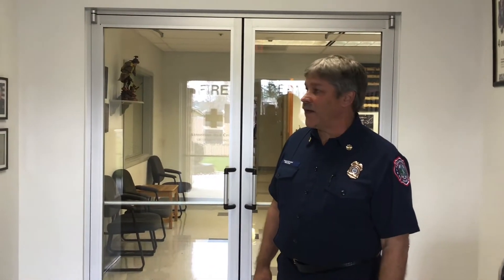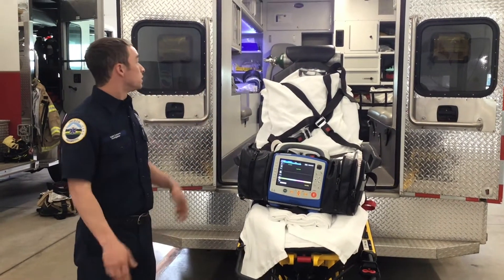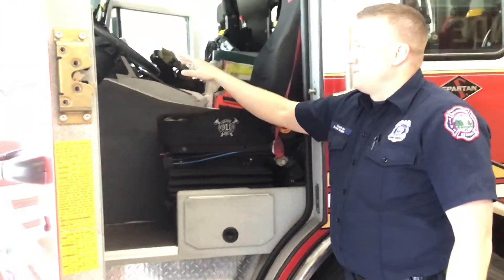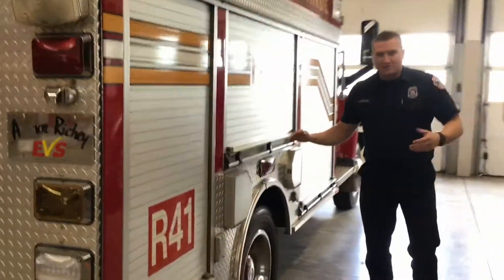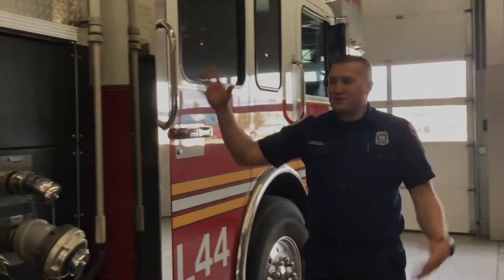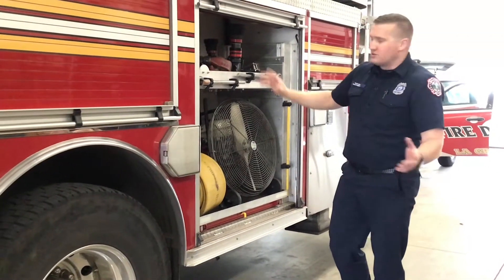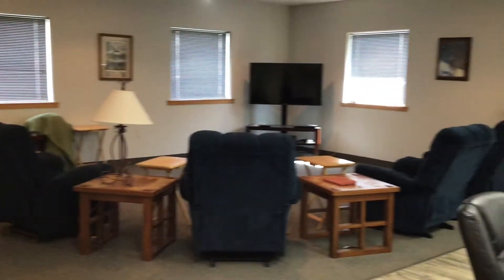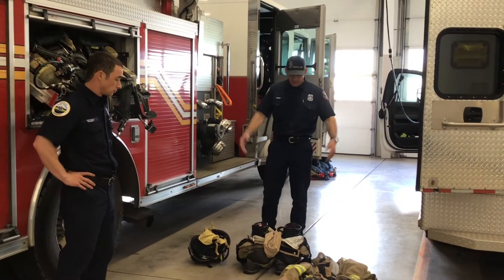Fire Station Tour - La Grande Fire Department - (with soundtrack)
Follow along with firefighters, paramedics, and the fire chief as they take you on a virtual tour through the station La Grande Fire Department.
Learn about the Fire Trucks, Ambulance, Ladder Trucks, and how Firefighters live and work at the Fire Station.

This video is intended as part of a fire prevention discussion in a school or home setting.  Watch the videos and have a talk about fire safety at home, and in the forest!